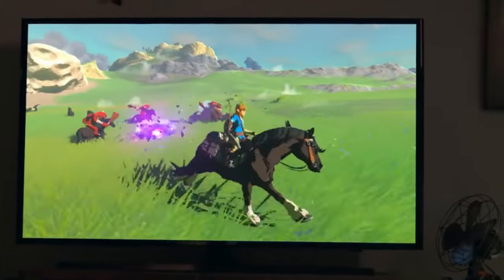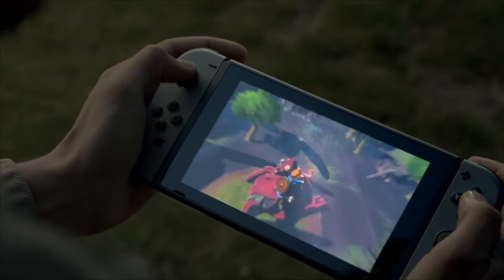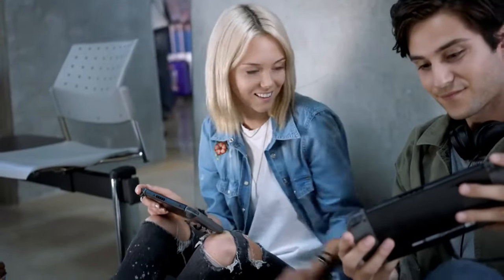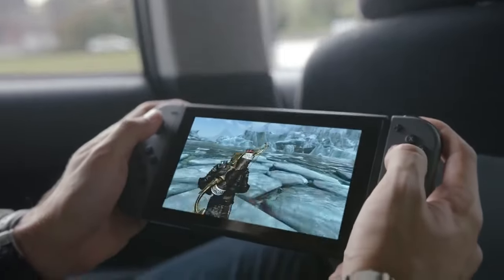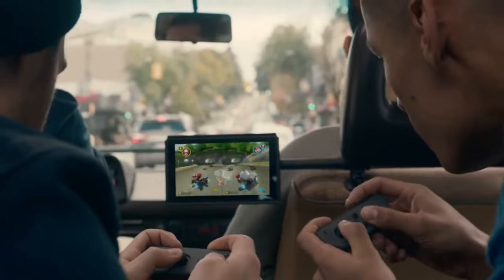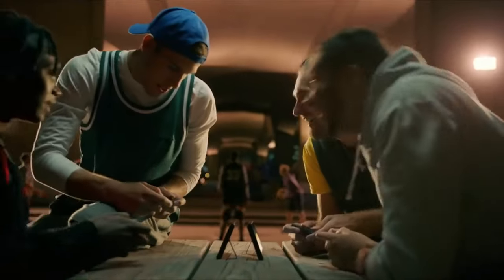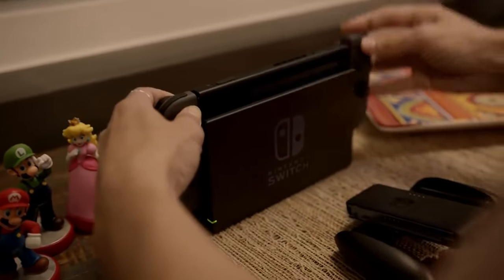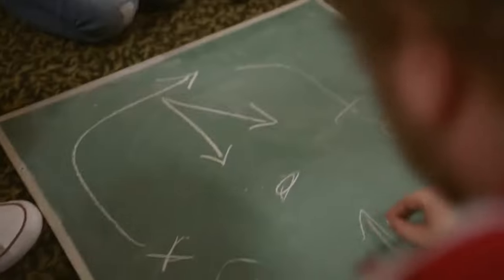What Did Nintendo Just Leak About the Switch 2?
Exciting news about the next-gen Nintendo Switch 2! Discover how the new Joy-Con Charging Stand might be hinting at magnetic Joy-Cons and backward compatibility. Join the discussion on what this means for the future of gaming and how it could change your Switch experience. Don’t miss out!